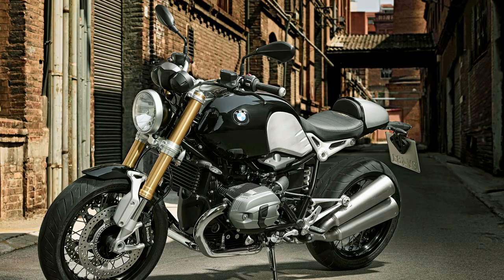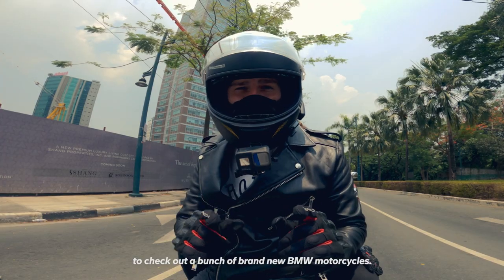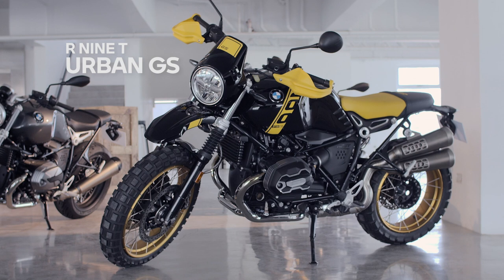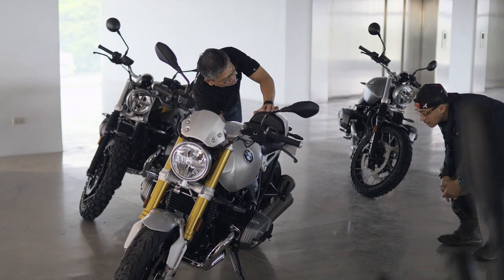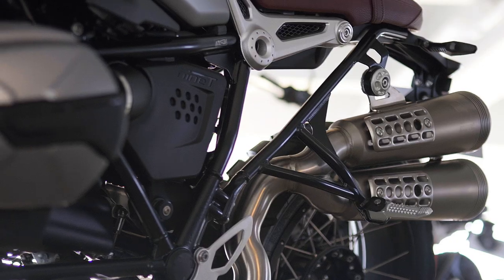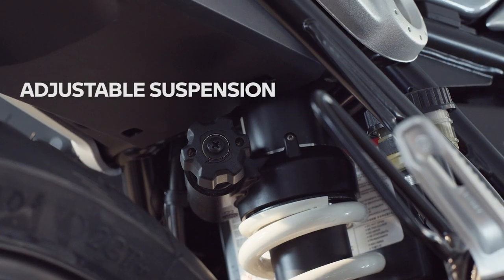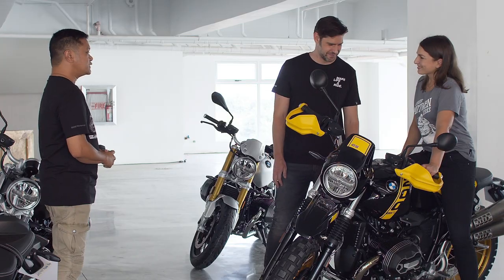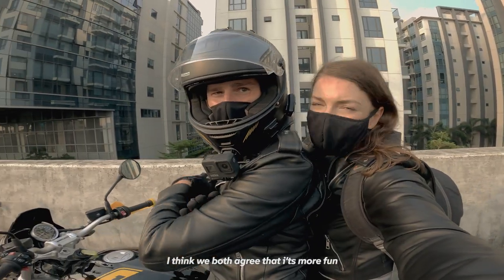Welcome the new R nineT family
Make way for the new RnineT models—a family that embodies freedom with limitless possibilities for customisation, a powerful and iconic air/oil-cooled boxer engine, and rich character.

Join us as we finally unveil the next chapter of our retro-future bikes by watching this video.

Find your soulfuel and experience freedom in its purest form with the new R nineT lineup.